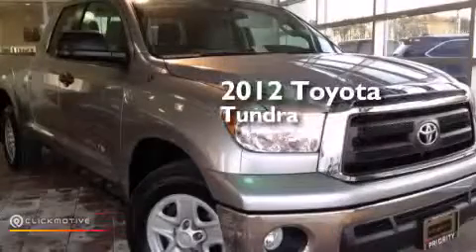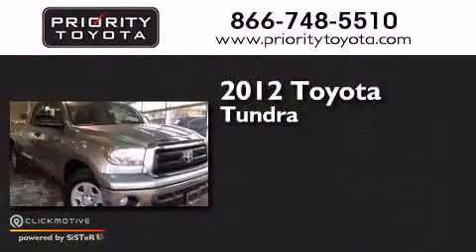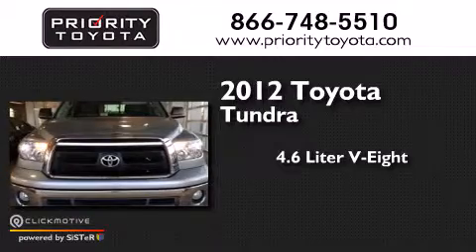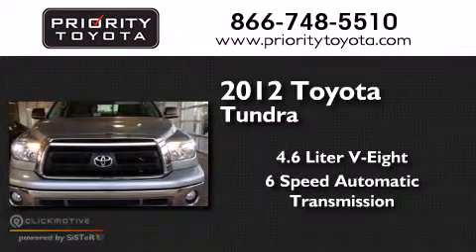Pre-Owned 2012 Toyota Tundra 2WD Colonial Heights VA 23831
We have been honored to serve the Colonial Heights VA area , we promise that your experience at our dealership will exceed your expectations ! Year : 2012 Make : Toyota Model : Tundra 2WD Engine : Gas V8 4.6L/285 Trans . : Automatic Exterior : Silver Sky Metallic Miles : 47,775 Interior : Graphite Priority Toyota Chester 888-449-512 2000 Walthall Center Drive Colonial Heights , VA 23834